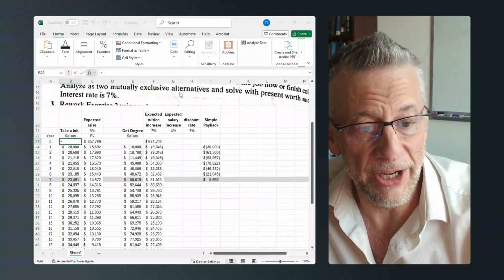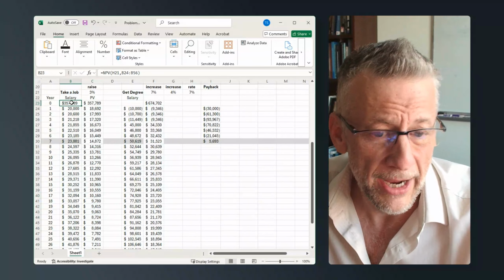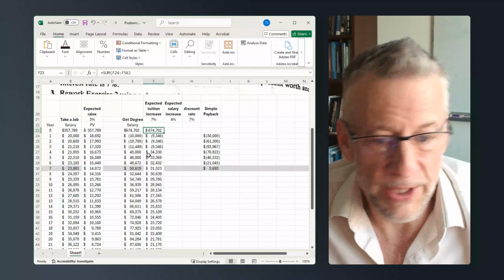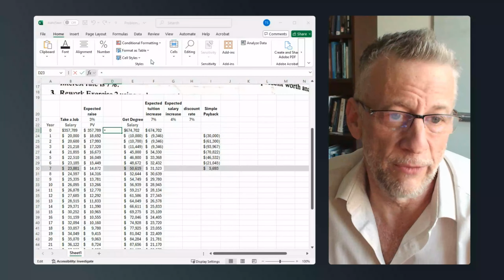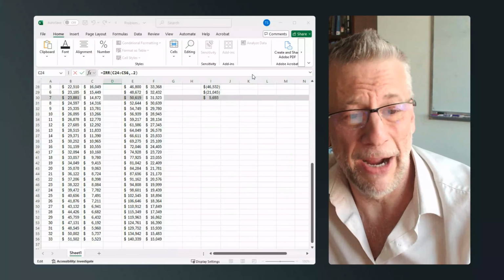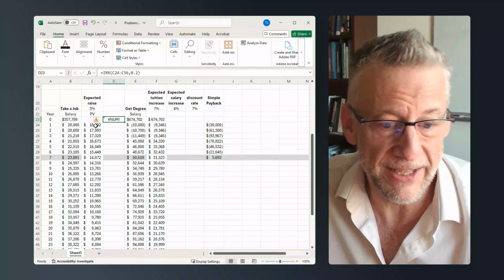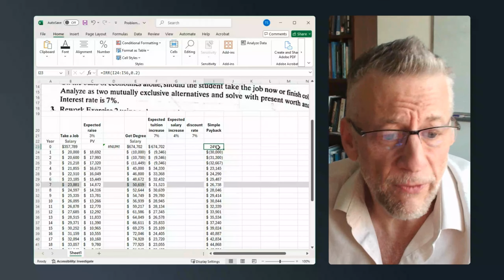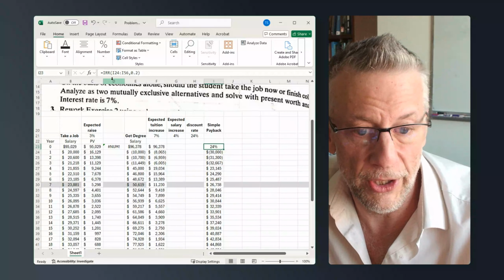10. Using NPV & IRR functions in Excel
Excel eases comparison of alternatives in engineering economics.